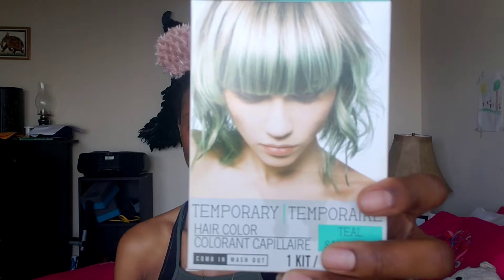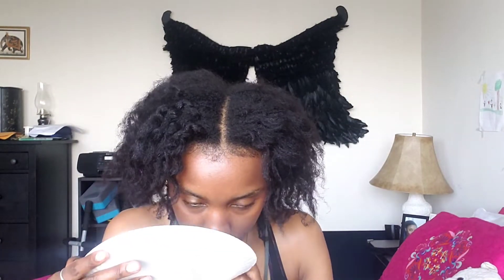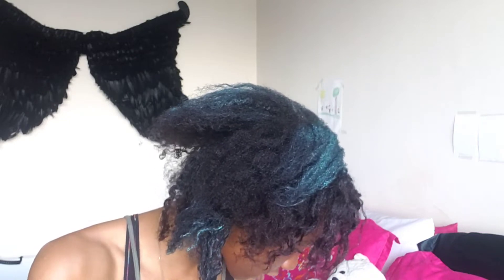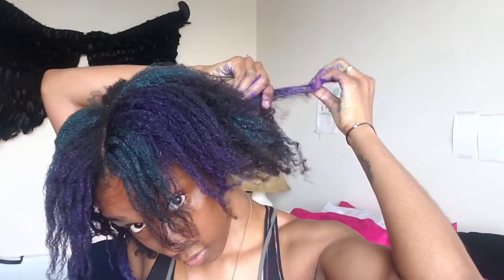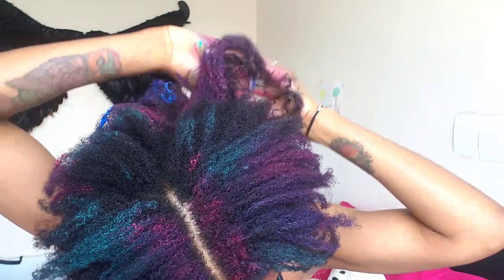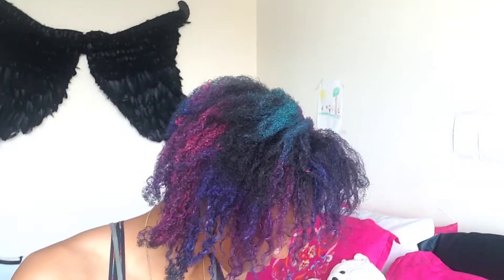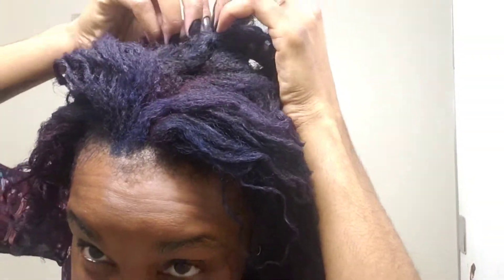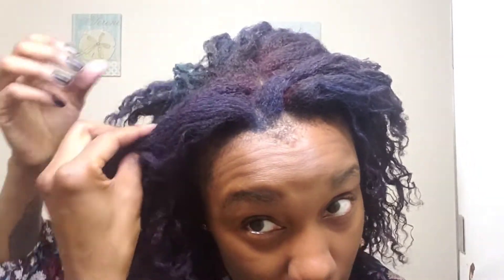I Dyed My Hair with Dollar Tree Hair Color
Hey Yaw! I used temporary hair color from a company called B Color.

Does it compare to hairpaintwax